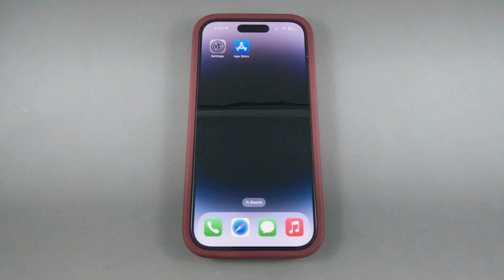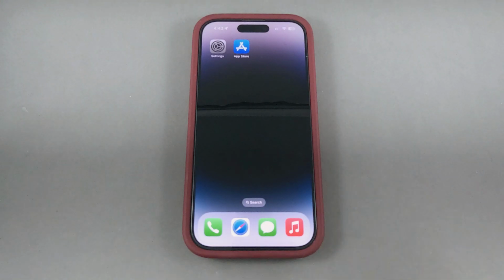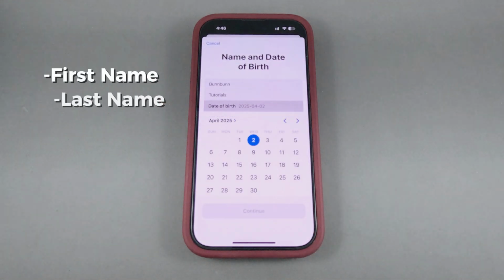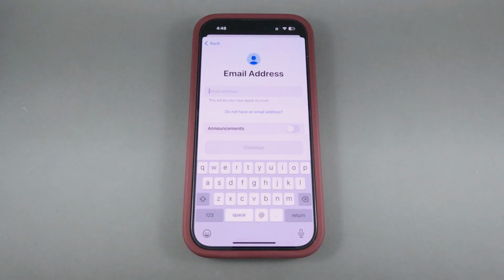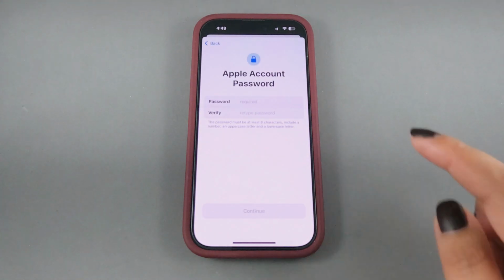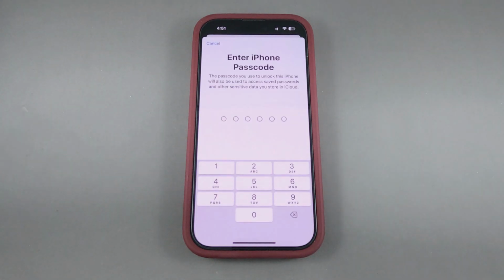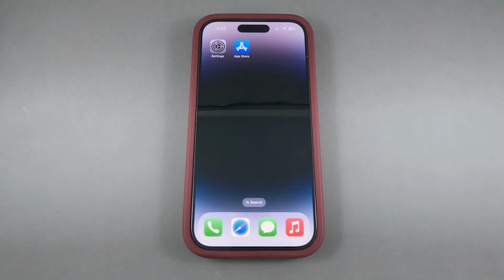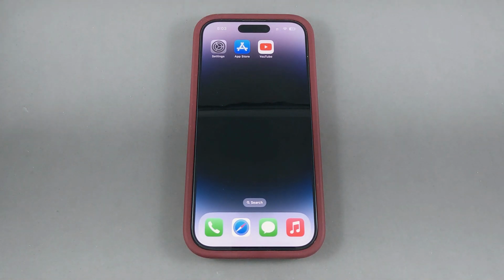How to Create an Apple ID on Your iPhone or iPad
Got a new iPhone or iPad? To access all of Apple’s services, you’ll need to set up an Apple ID. In this video, I’ll guide you through the steps to create an iCloud email directly on your device—which will also become your new Apple ID.

Timestamps:
00:00 | Apple ID
00:21 | Create an Apple ID